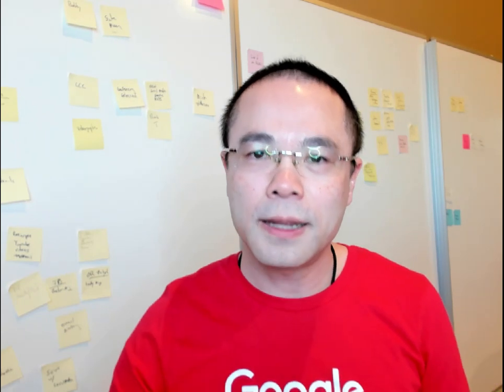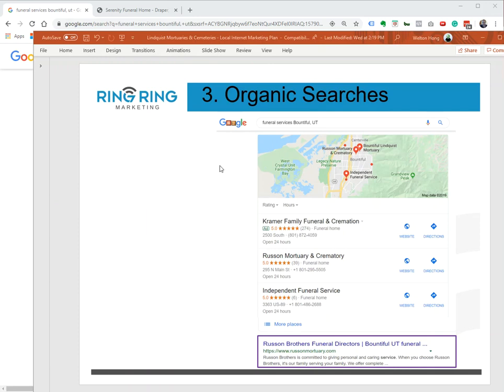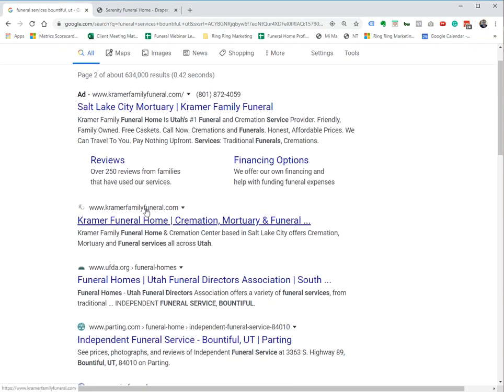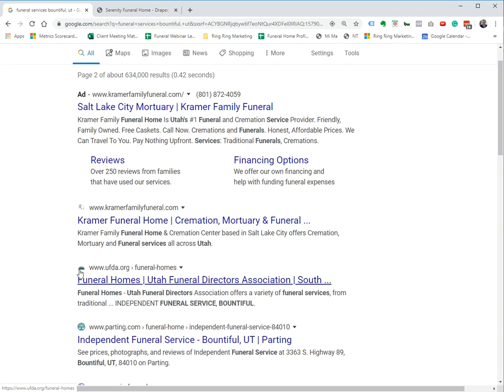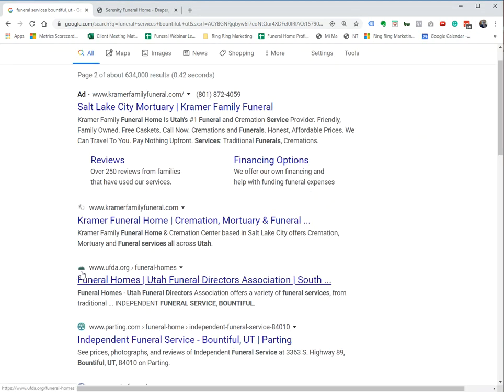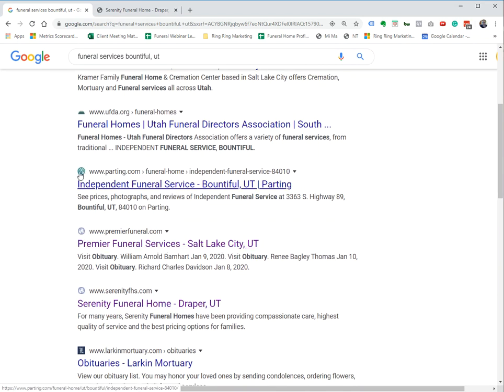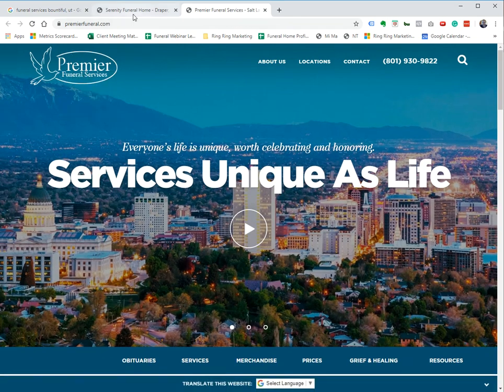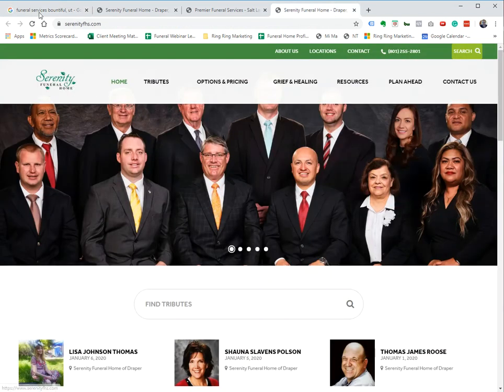Google search engine results Favicon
There is a big change recently. Google organic search engine results look very different now. The URL is displayed above the Title. And the Favicon is now being displayed where it wasn’t being shown before.  Many websites I see still have not set their Favicon yet. Make sure to reach out to your web developer to update your Favicon right away.